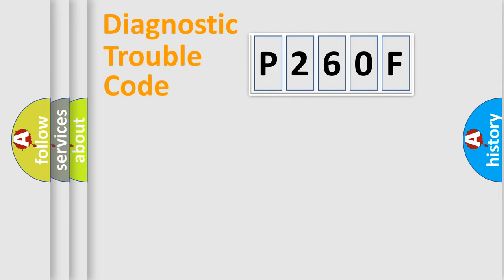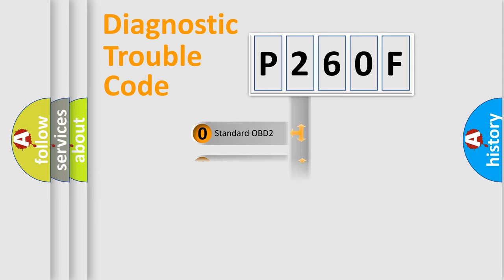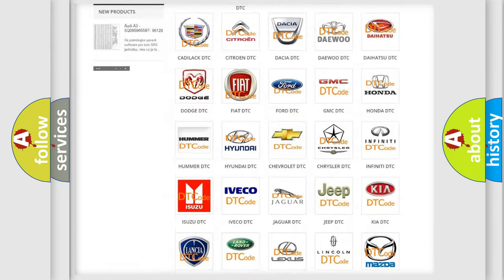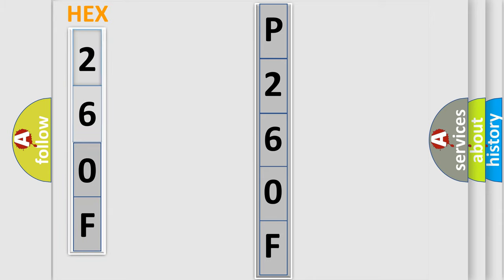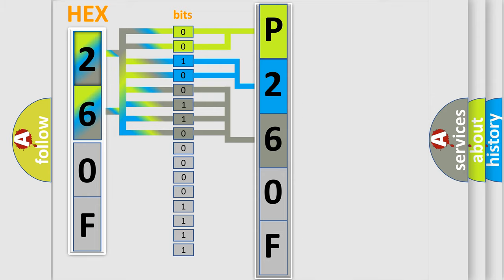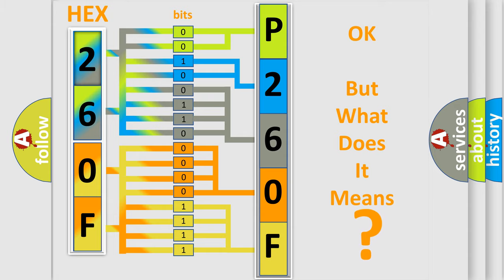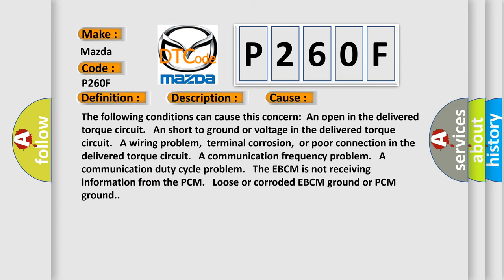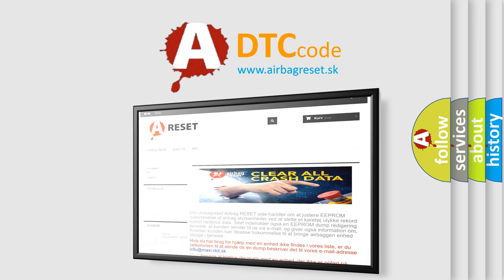DTC Mazda P260F Short Explanation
Contents:
0:21 Basic DTC analysis according to OBD2 protocol standard.
1:48 Insight into programming
2:58 A diagnostically understandable description of the Diagnostic Trouble Code
3:05 Basic error definition

Make:
Mazda
Code:
P260F
Definition:
Requested Torque Signal Circuit Malfunction
Description:
The engine is running.